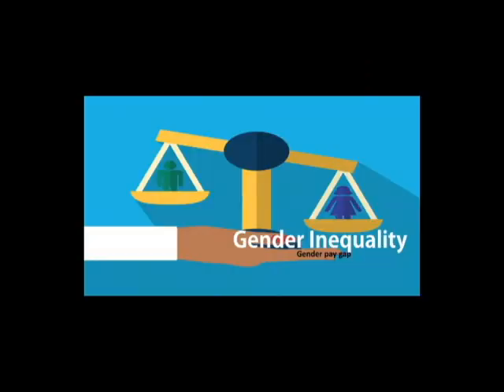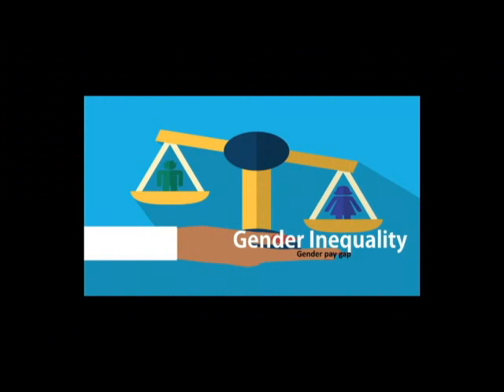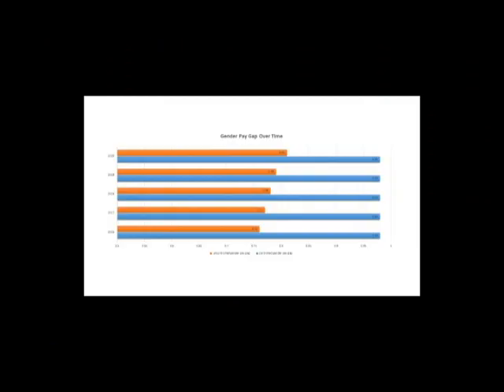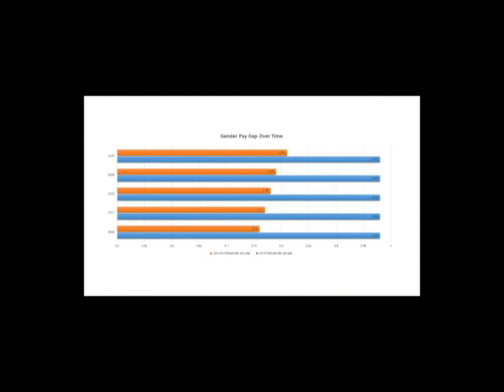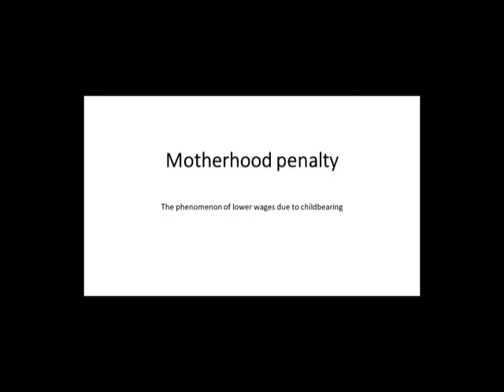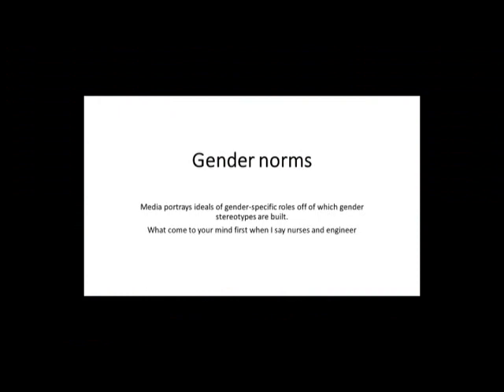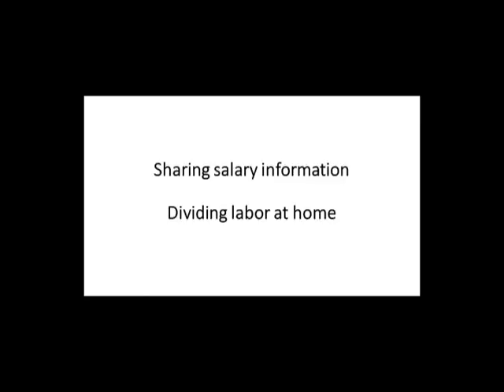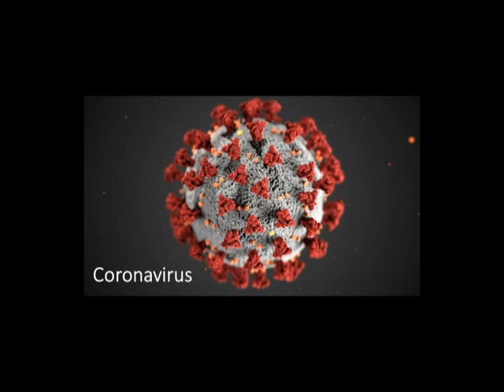English assignment 2